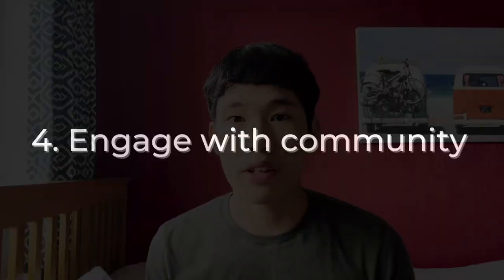How To Get Your First 1,000 Followers Organically on Instagram in 2021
Work 1-1 with me to start making $2k-$5k+/month in appointment setting